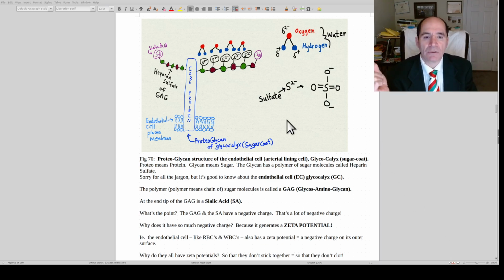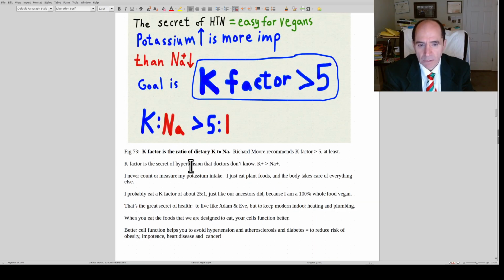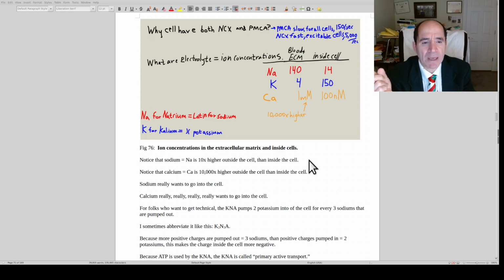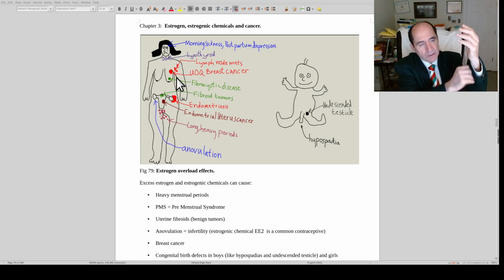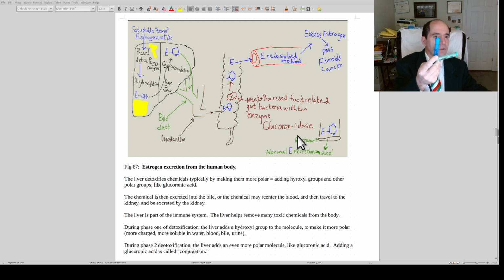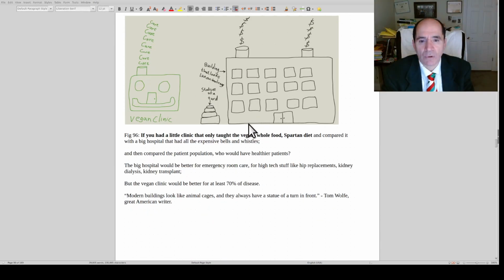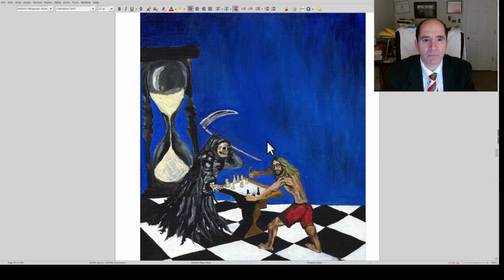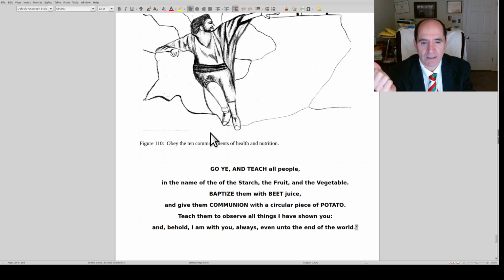Book, Poor man way to fight cancer, part 5